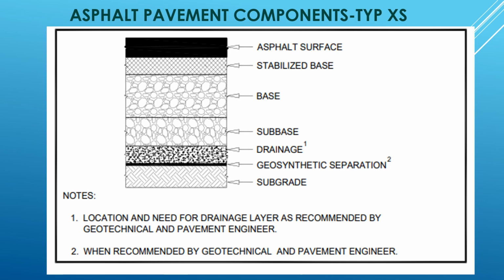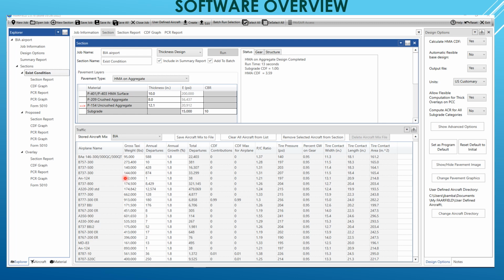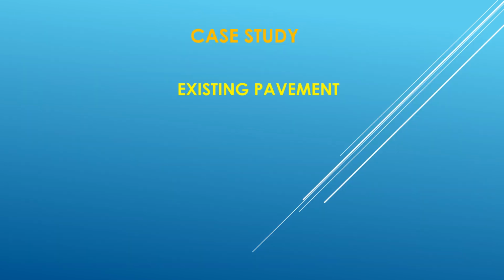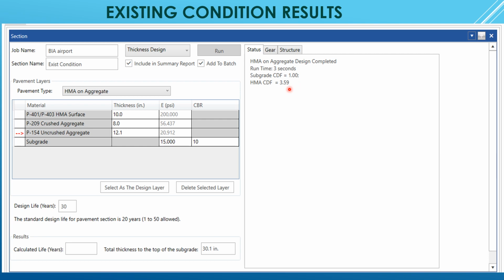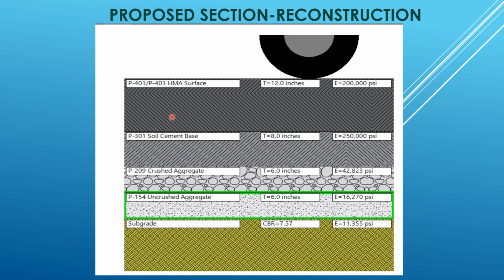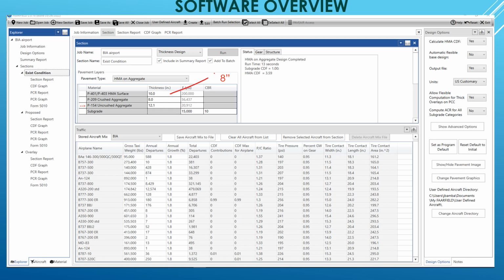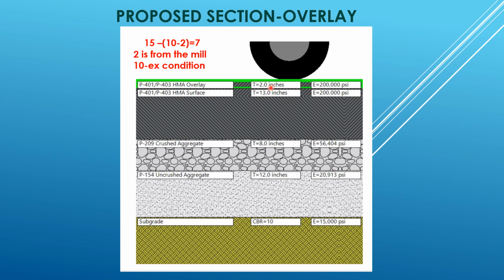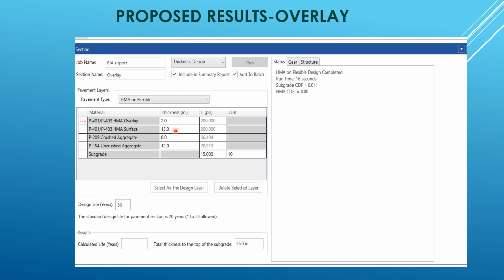FAARFIELD PAVEMENT DESIGN JB